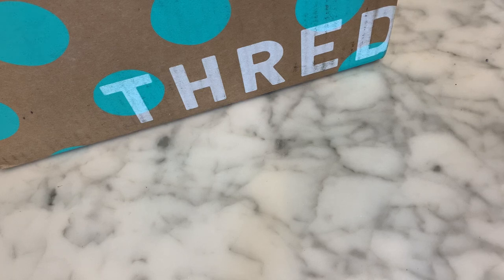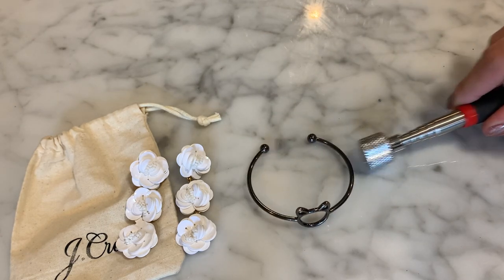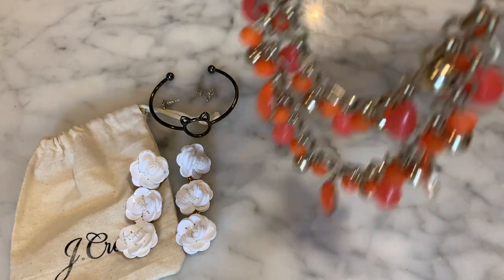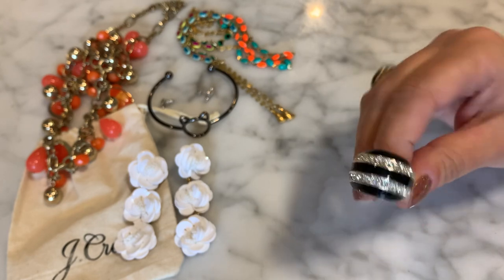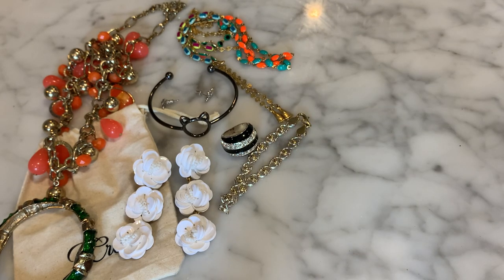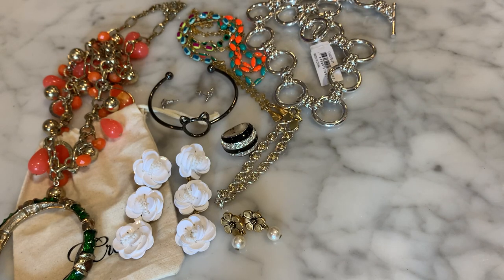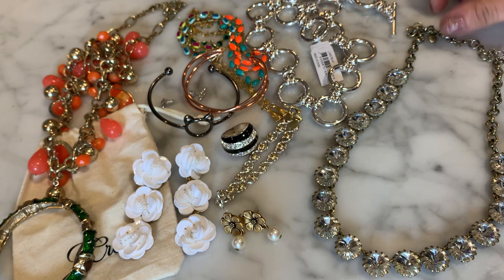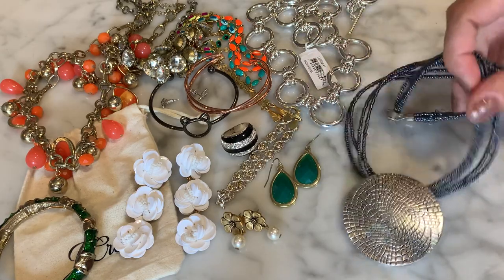THREDUP RESCUE 15 PIECE BOX | JEWELRY UNBOXING | FLIP FOR EBAY | SILVER | J.CREW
Can't stop, won't stop! MORE ThredUp fun, of course! We have a few sterling silver pieces and some name brand items. I think it was a fun box, but you let me know what you think!

Telescoping Magnet (for detecting precious metals or picking up coins, whatever you prefer)
Jewelry Bags (To help me stay organized)
Postal Scale (Keep everything accurate)